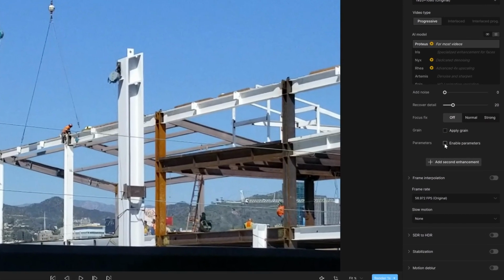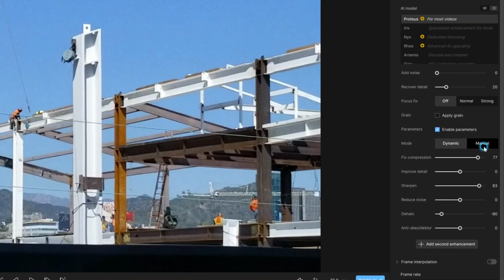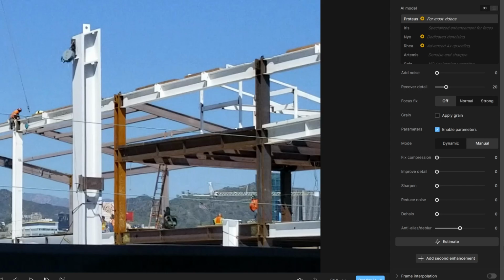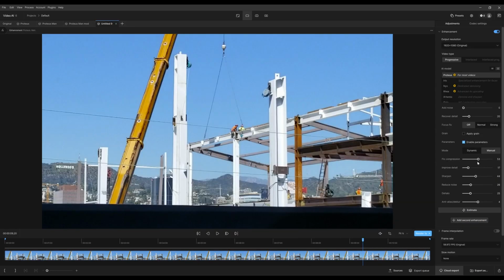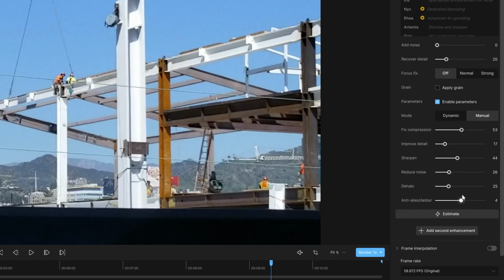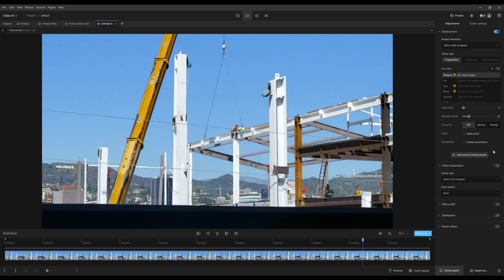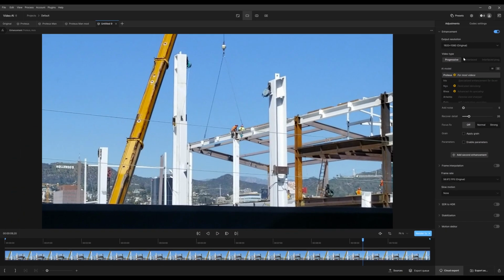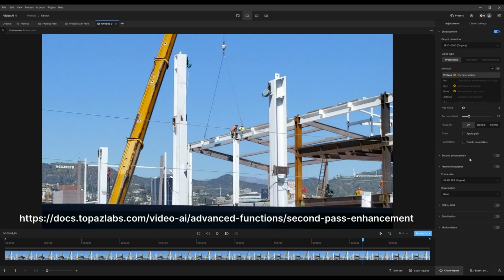Video AI Tutorials: The Enhancements #3 Parameters & 2nd Enhancement (v6)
With over an hour of content, this series is broken down into digestible portions so that you can either follow the series in order, or pick and chose the sections that are most relevant to your needs.

For this third part of Enhancements, let's go over the general Parameters and introduce adding a second Enhancement.